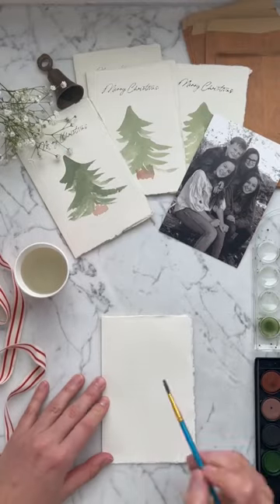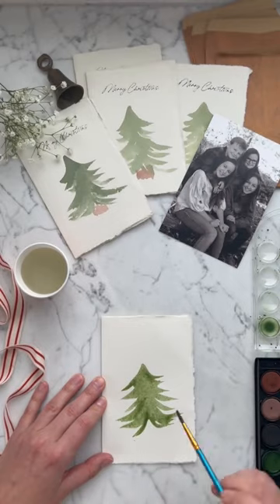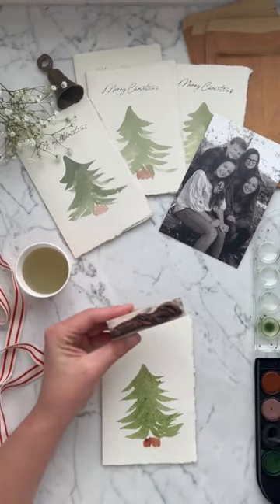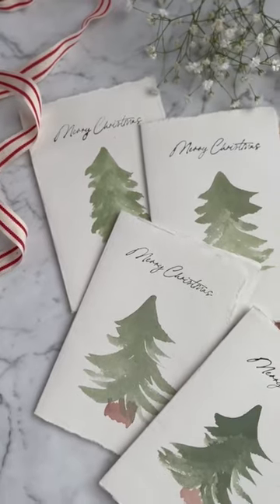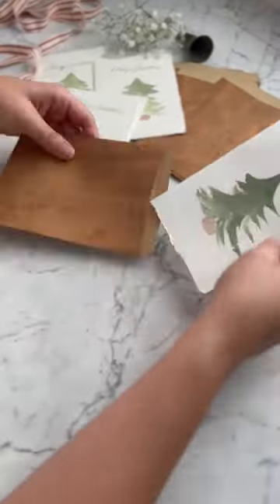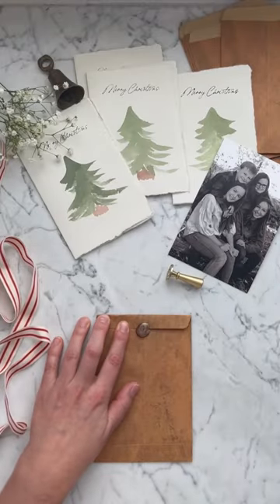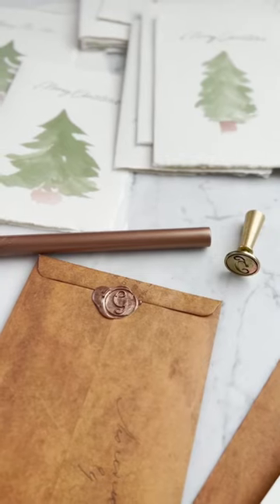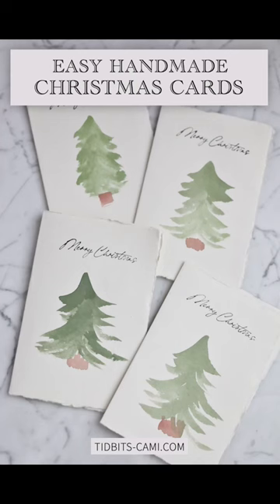No skills required!